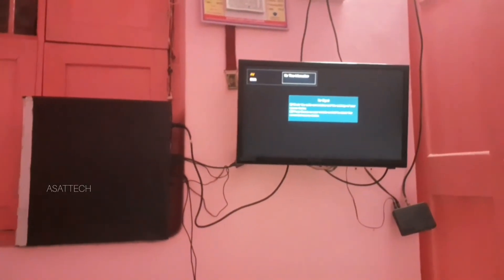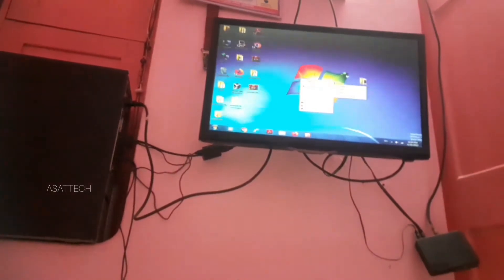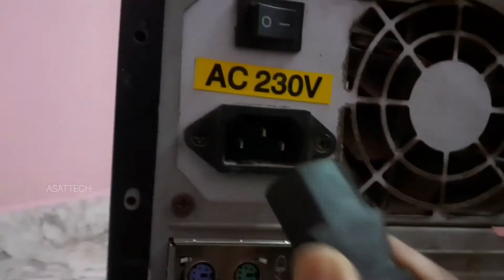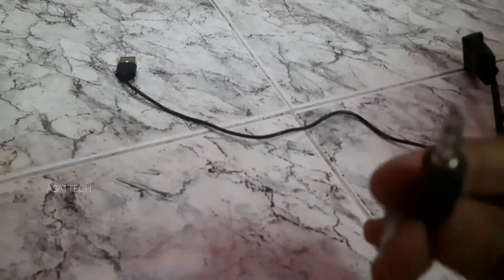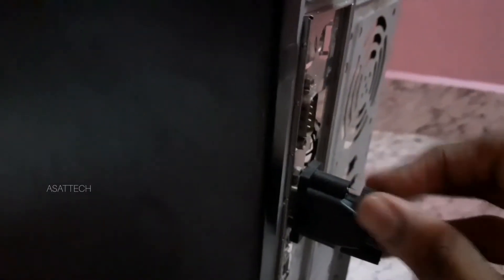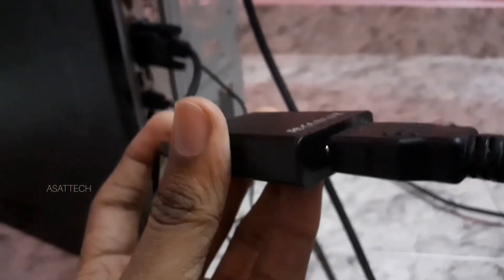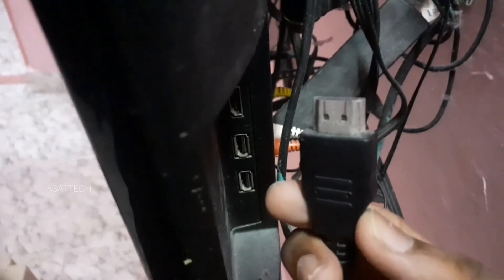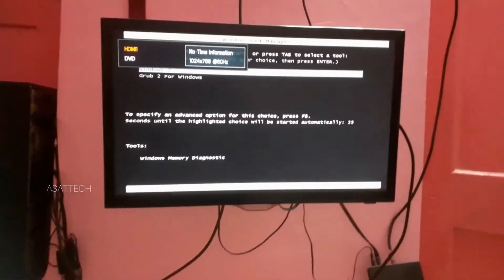how to connect cpu to tv in tamil |vga to hdmi | AsAtTech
ASATCOMPANY